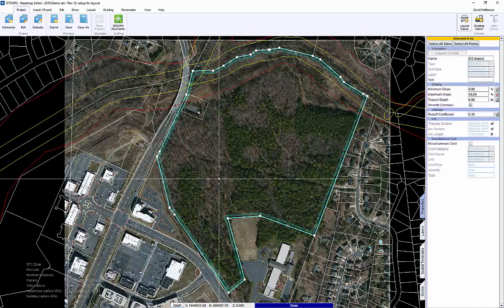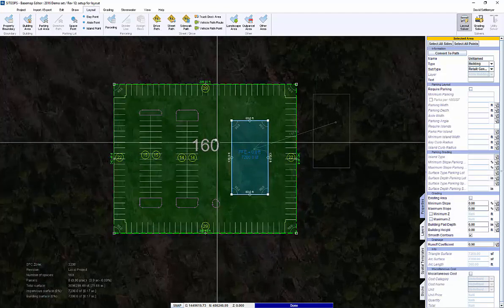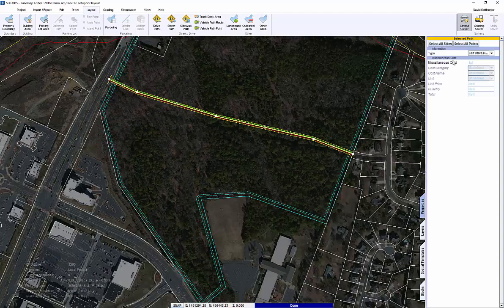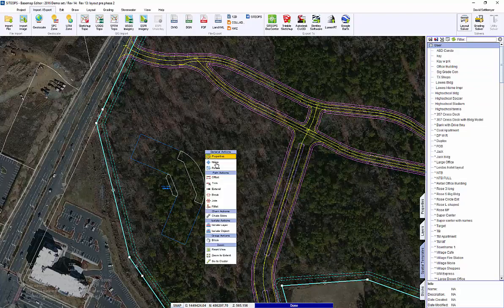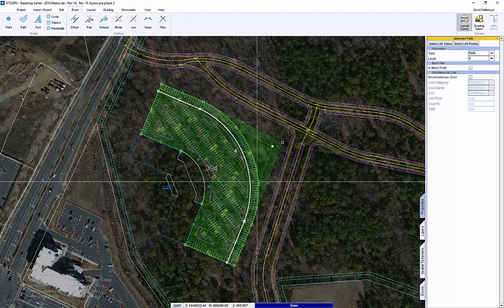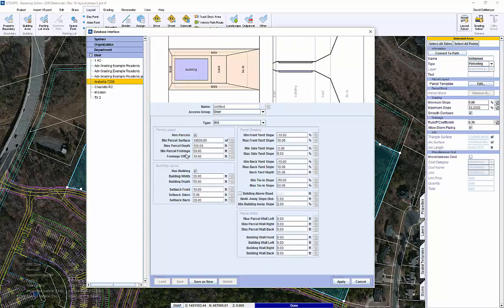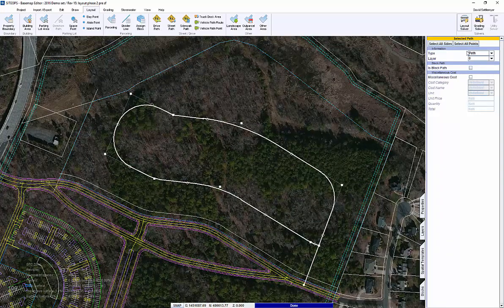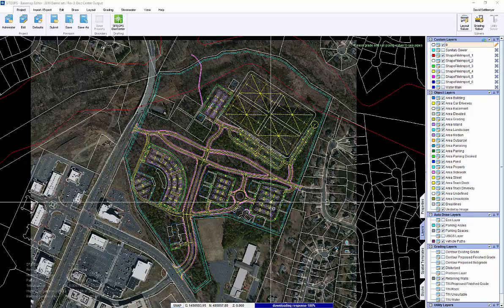Site Planning with SITEOPS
During the conceptual stage of a project,  having the ability to create multiple site designs is very important.  SITEOPS is populated with tools to help designers create site plans in minutes.  Within hours,  users can create projects that normally take days.